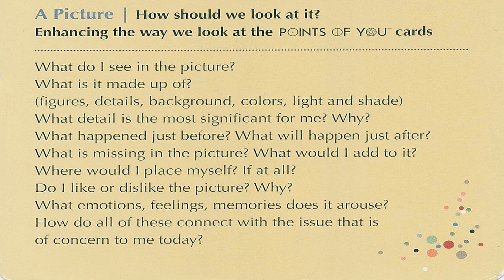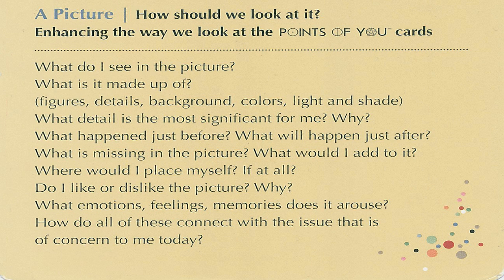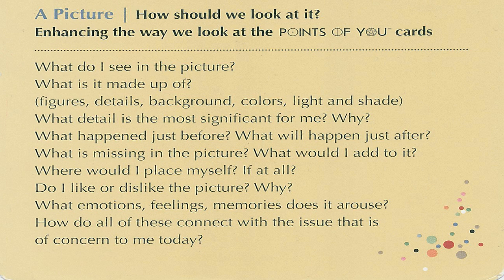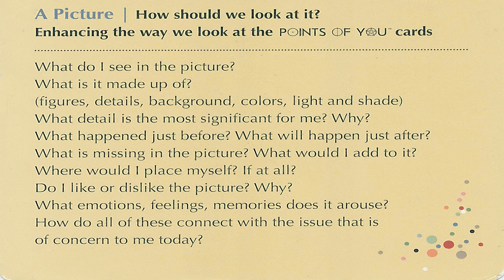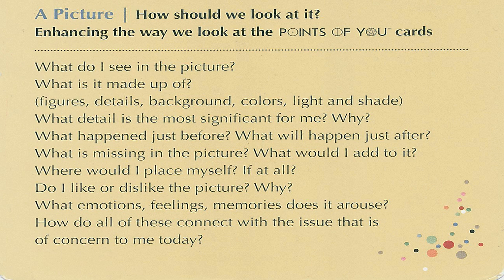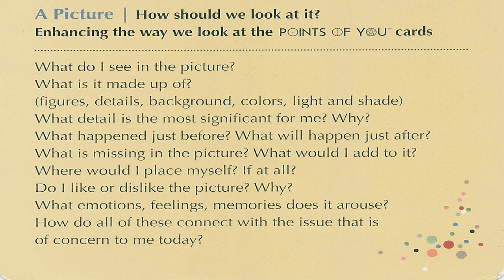The Coaching Game - how should we look at a picture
Video coaching on how to look at a picture using the Coaching Game cards from Points of You